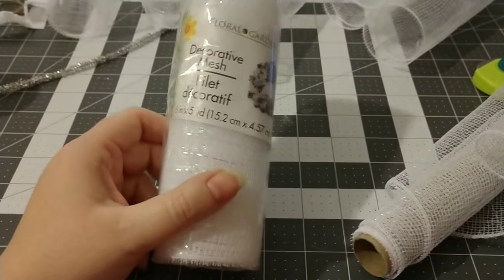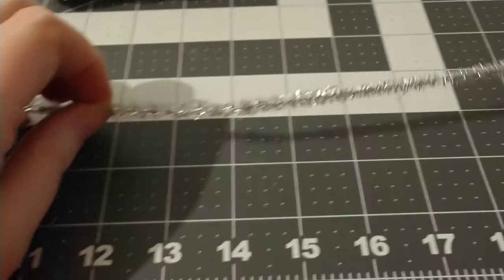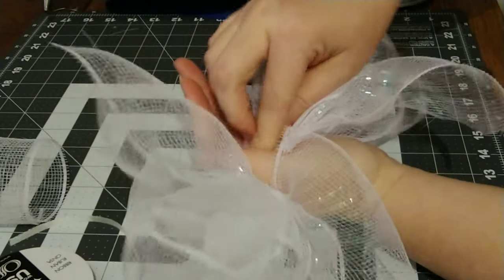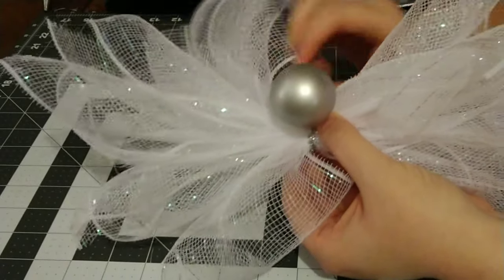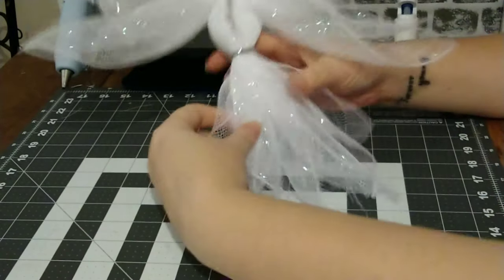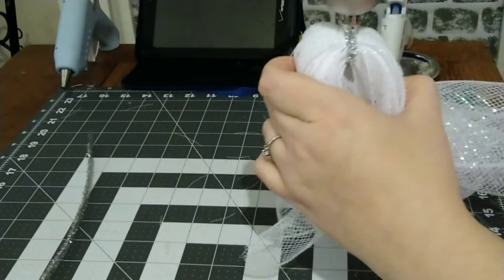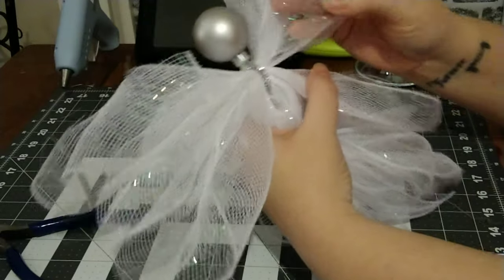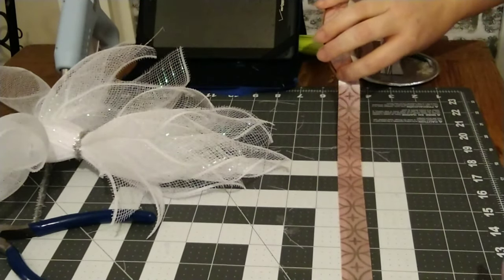Deco mesh angels | Vlogmas day 6 | Jessica Sunshine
Dollar tree deco mesh angel

This is the place that I come to share things from my every day life; cleaning, decorating, over-coming depression & my favorite DIYs
Thanks for stopping by my channel, my name is Jessica Sunshine (yes that is really my name) I'm a 35 year old southern girl, dog mom.